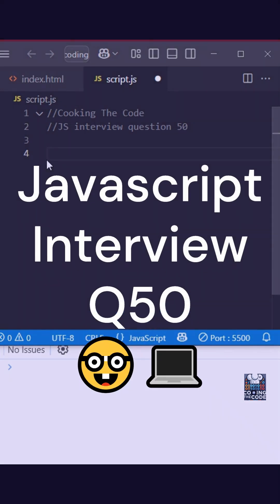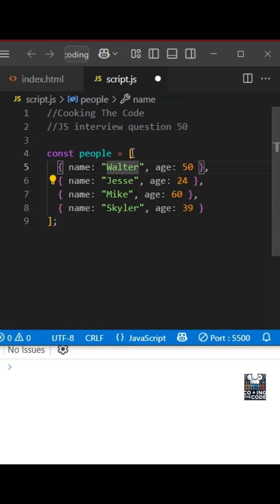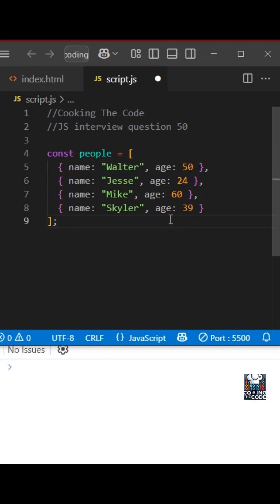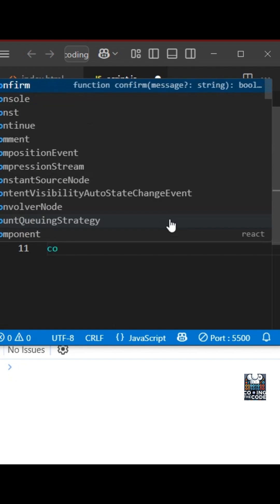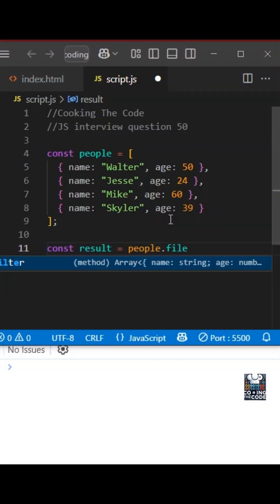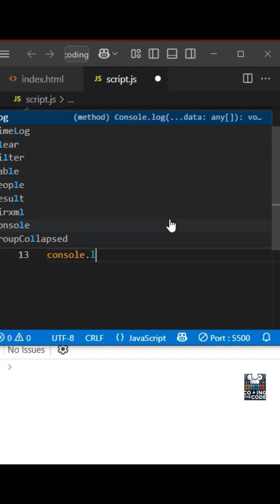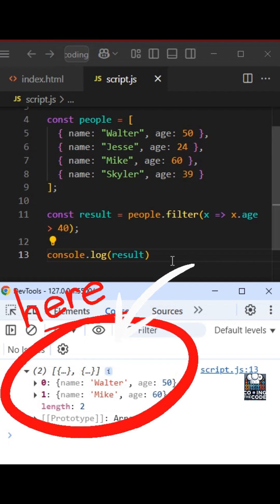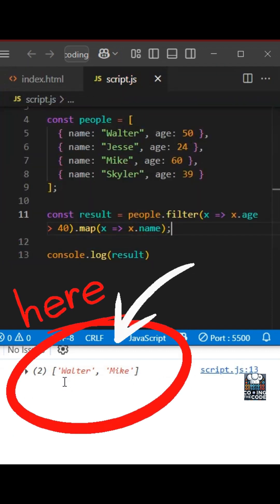JS Interview Q50 : Filtered Names Only!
In this short, I break down a super handy JavaScript pattern — combining .filter() and .map() — using a clean and simple example.

We start with an array of people, each with a name and age. First, we use .filter() to get only those whose age is greater than 40. Then, we chain .map() to extract just their names.
✅ The result? An array of names that meet our filter condition.

💡 This is a powerful technique used in real-world apps for data transformation and is often seen in interviews. It also keeps your code clean, readable, and functional.

Perfect for working with lists, APIs, and dynamic datasets — chaining these two methods is a must-know for any modern JavaScript developer!